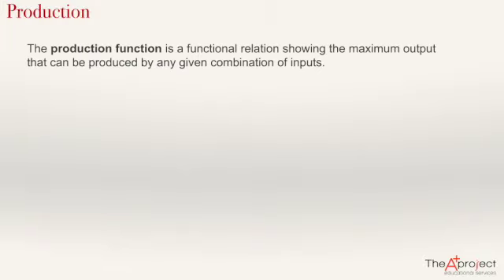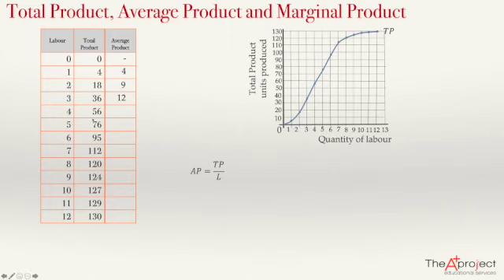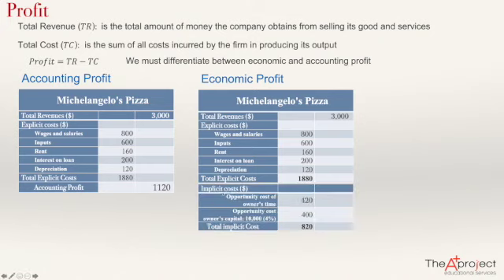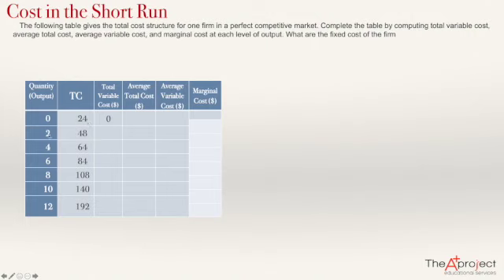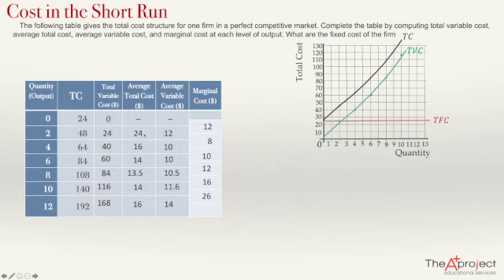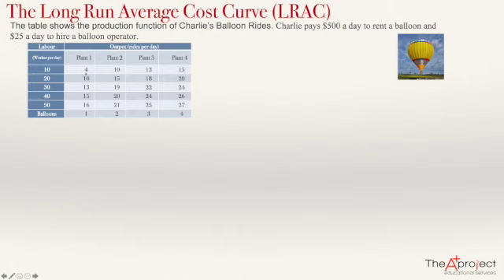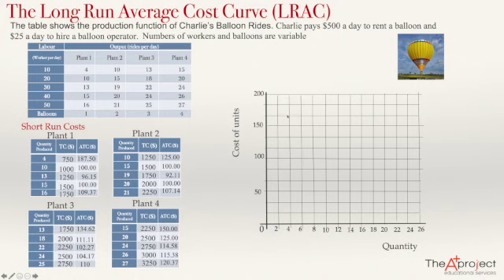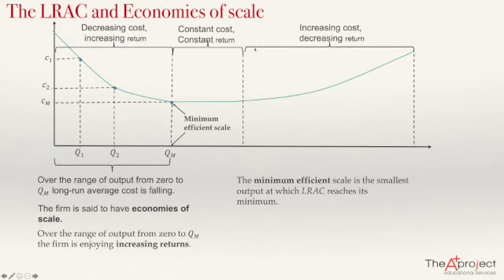Firms in the short and long run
We explain several concepts that will help us to understand the decision making process of the producers in the short and the long run. Some of these concepts are: total product, average product, marginal product, total costs, average cost, marginal cost and profit. We explain a distinction between accounting and economic profit and explain with an example how the long run average cost curve (LRAC) is constructed.